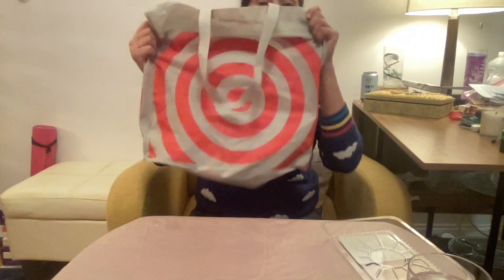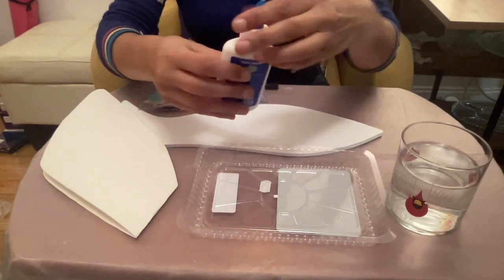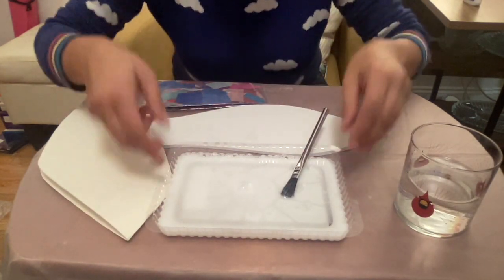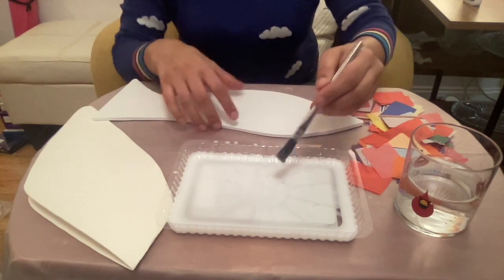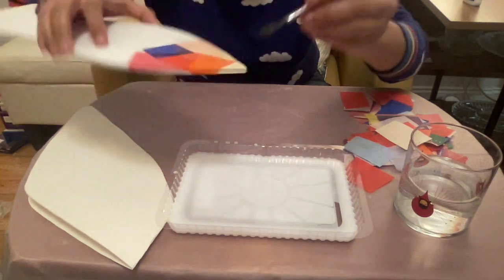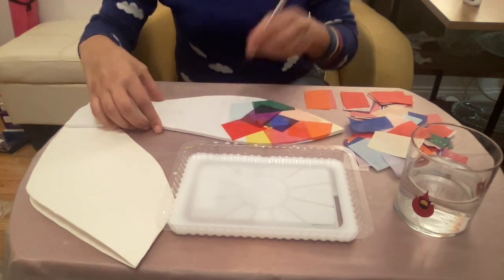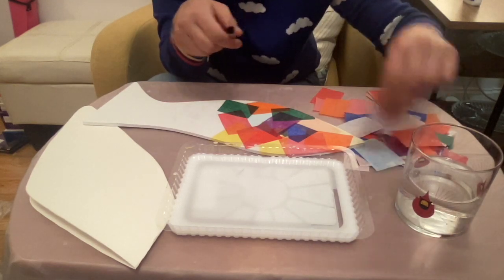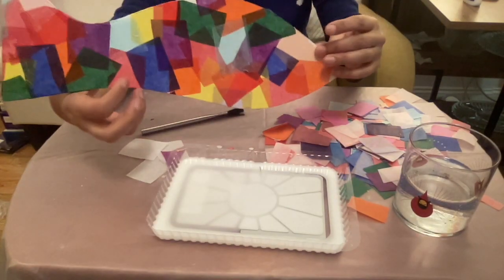Bird Puppet Tutorial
For Class 1-408! How to decoupage your bird puppet!